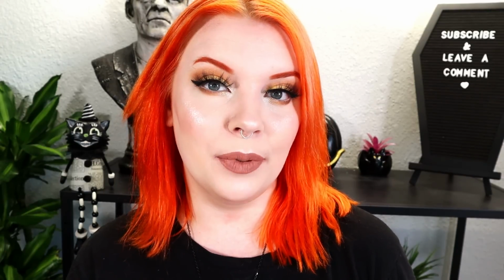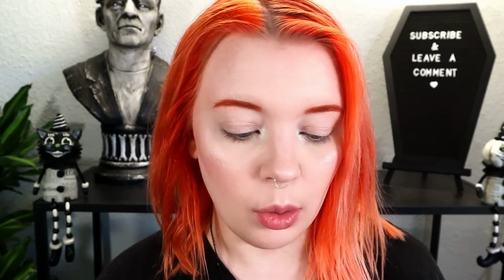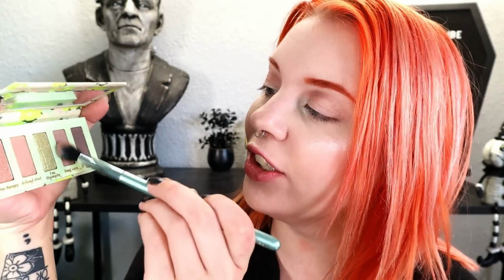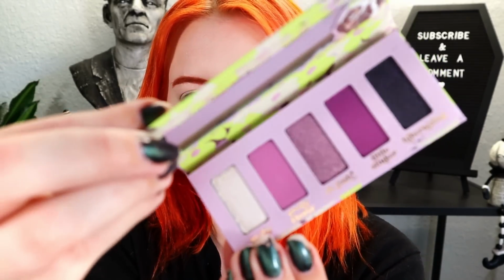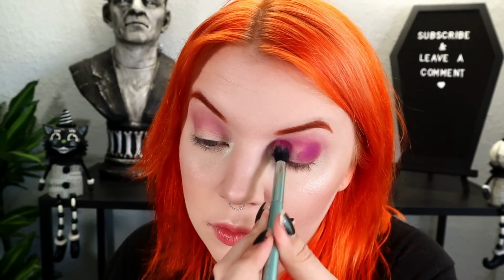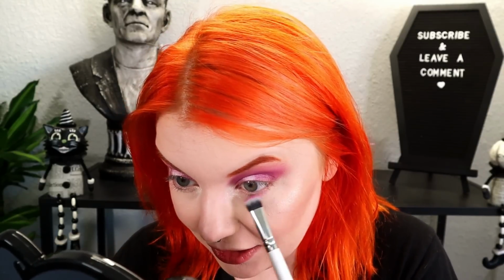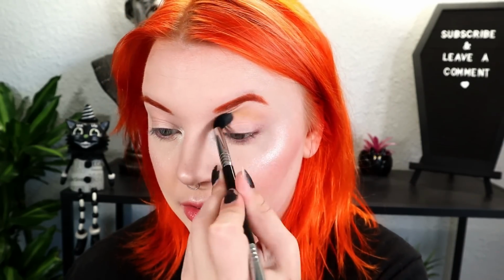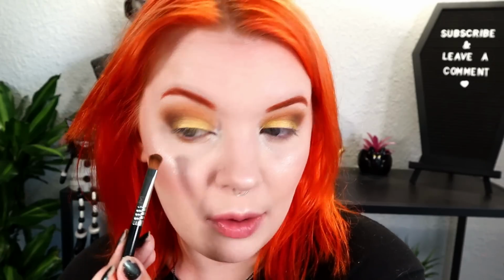Worth It? Colourpop x Bambi Collection | 3 Looks + Review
-Look 1-
💋 Lipstick: Classy by Coloured Raine
💜 Lashes: Influencer by Lavied
-Look 2-
💋 Lipstick: Queen B by Too Faced
💜 Lashes: Nova by Lunar Beauty
-Look 3-
💋 Lipstick: Celebrity Skin by JSC
💜 Lashes: Saucy by Baddie B

🧜‍♀️ Haircolor: Sunset Orange by Arctic Fox